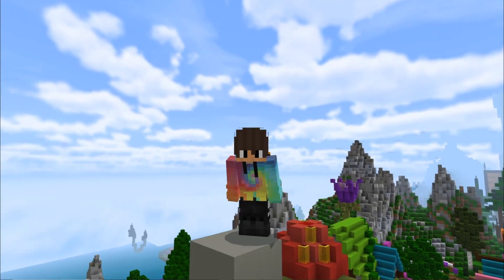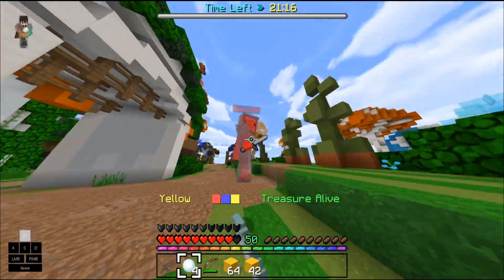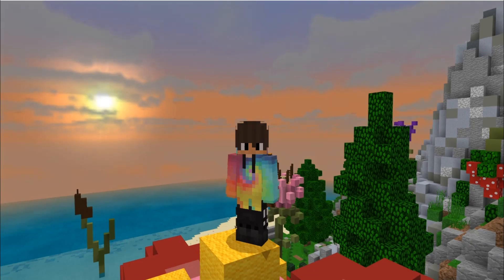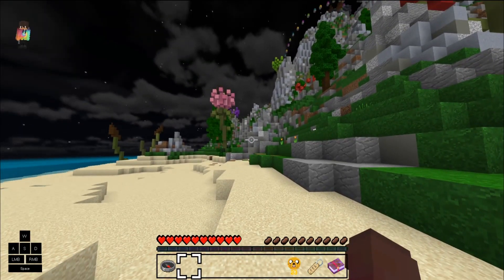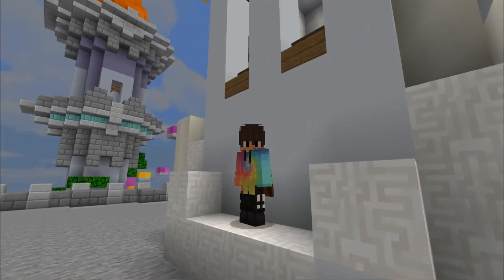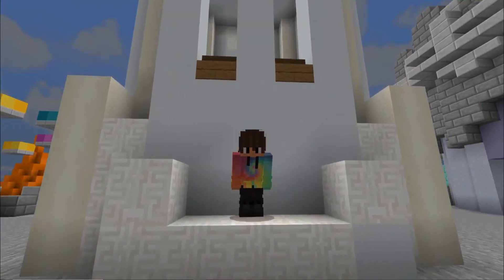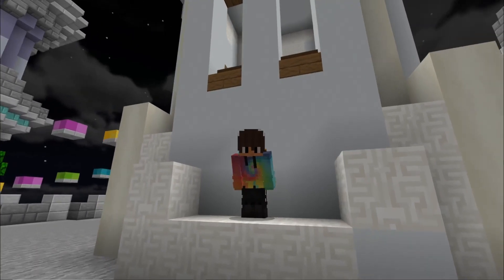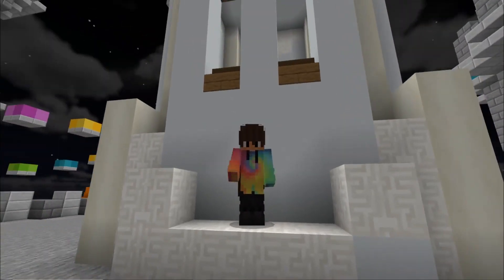HOW TO COMBO IN MINECRAFT BEDROCK/MCPE PVP!!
HOW TO COMBO IN MINECRAFT BEDROCK/MCPE PVP ON THE HIVE!
minecraft bedrock pvp is really fun, but minecraft bedrock pvp combos I think have to be more satisfying. Bedrock pvp combos, once learned can be very useful! hopefully I can provide you guys with an easy tutorial on how to combo in minecraft pvp. How to combo in minecraft bedrock is searched alot, but I'm glad you've found yourself here! Yes, these tips work for how to combo in minecraft pvp controller aswell. These are hive combos in the video. I have also releases a hive combotage recently that you should ckeck out! How to w tap on controller windows 10 edition and pocket edition is all covered in this video! Also how to combo on the hive!
Have opponents never hit theground! Play like never before! How to combo in Minecraft bedrock! Easy tutorial! Hey guys its me CmanWizard, and thank you guys for all of the support and almost 40 subs! Y'all are amazing! Should I do Combos #2 for my next vid?

My setup:
Monitor: Acer SB220Q bi 21.5 inches
Keyboard: Redragon K552 Mechanical Gaming Keyboard
Mouse: Glorious Model O-, and sometimes Logitech G502 HERO
Headset: Logitech G332 Stereo Gaming Headset
Case: Thermaltake Versa H18
Motherboard: ASRock B450M PRO4 AM4 AMD
CPU: AMD Ryzen 5 3600 6-Core, 12-Thread
GPU: XFX Radeon RX 570 RS
Power supply: Corsair SF Series, SF450, 450 Watt Fully Modular
Ram: Patriot Viper 4 Blackout Series DDR4 16GB (2 x 8GB) 3000MHz
Memory: PNY CS900 500GB 2.5”
Fans: DEEPCOOL RF120 3in1 3X120mm